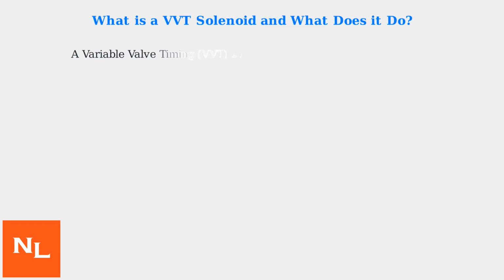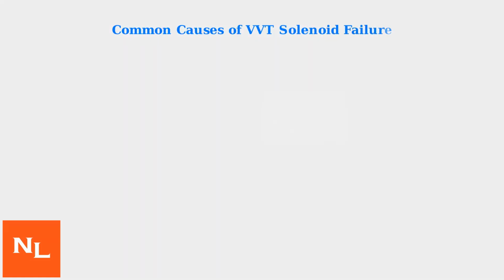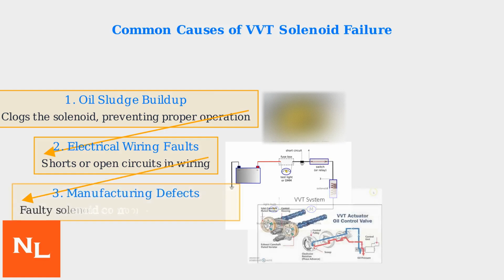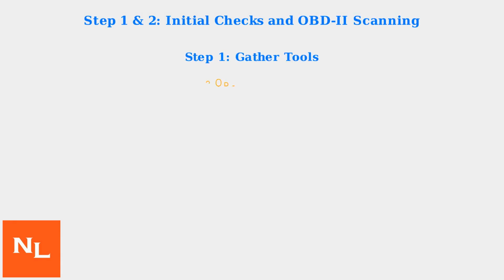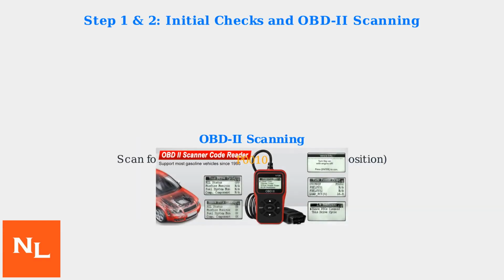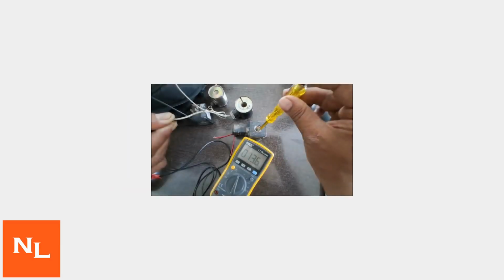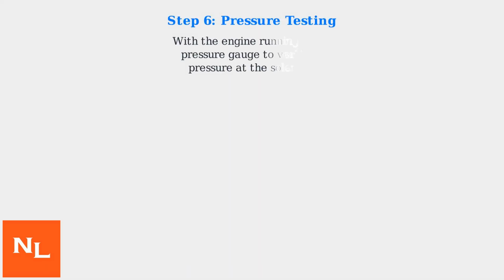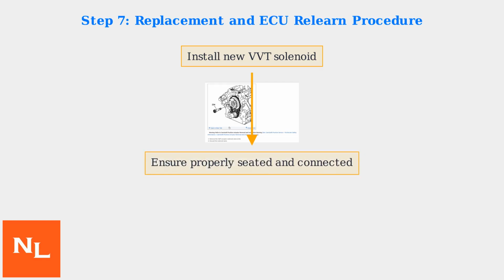Bad VVT Solenoid – Symptoms, Causes & Step-by-Step Troubleshooting Guide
Discover the symptoms and causes of a bad VVT solenoid. Follow our step-by-step troubleshooting guide to diagnose and fix the issue effectively.